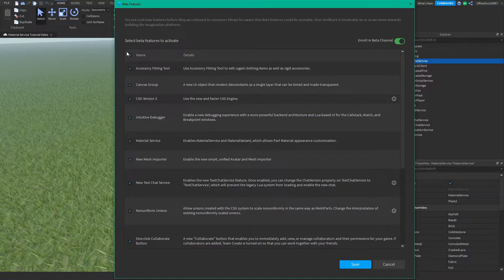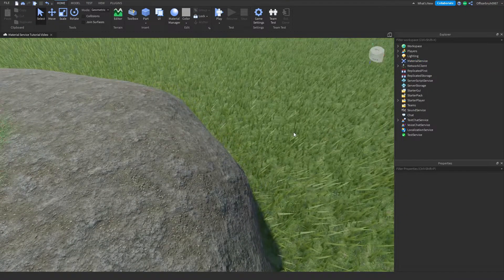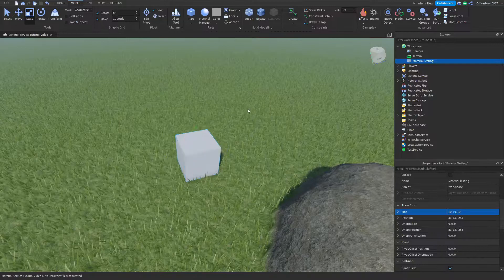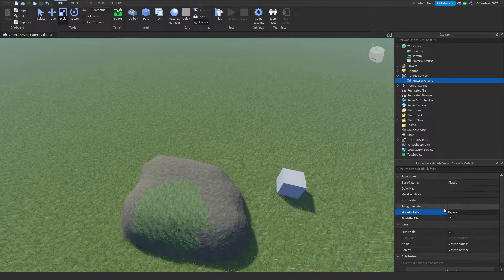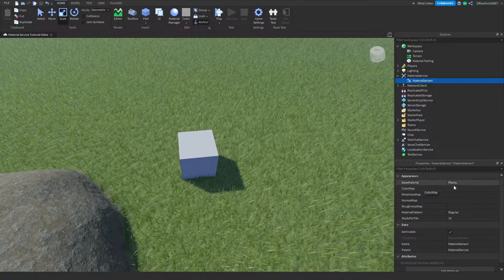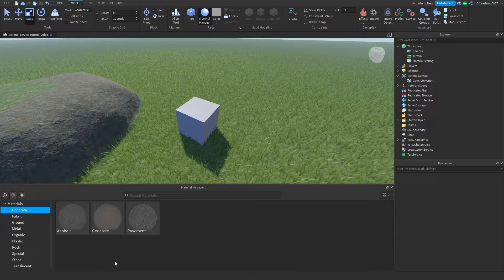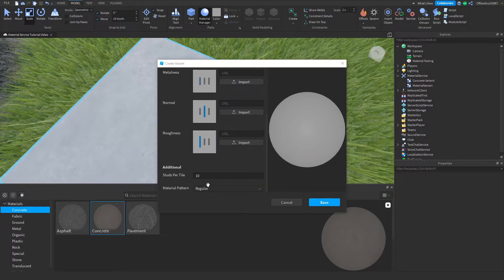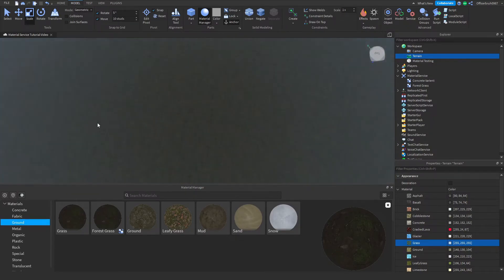How to use Material Service (Roblox Studio Tutorial)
This video's content portrays me showing you how to use Material Service for Roblox Studio!